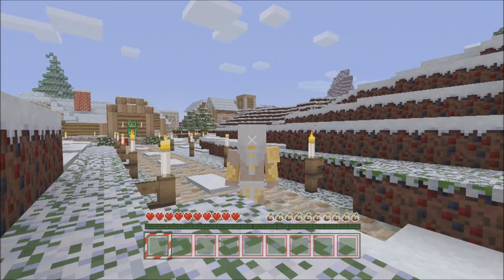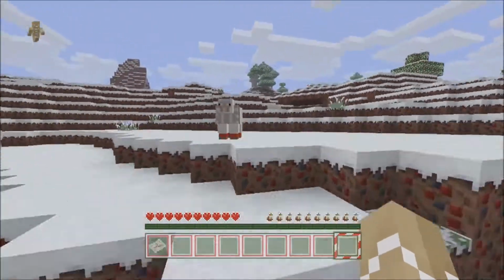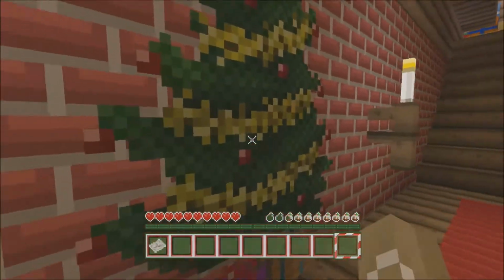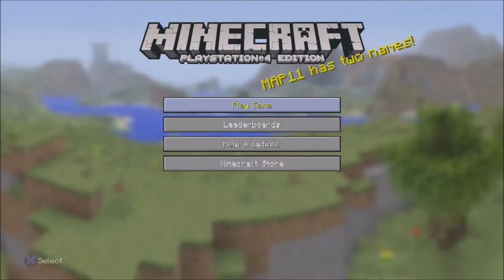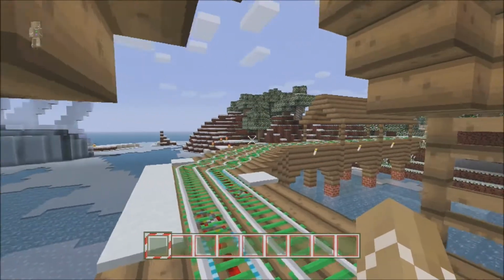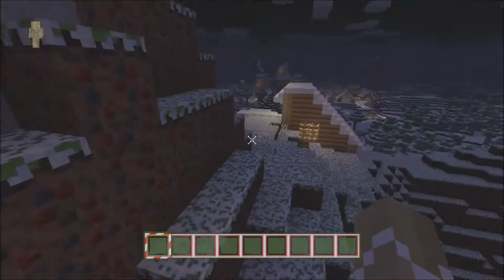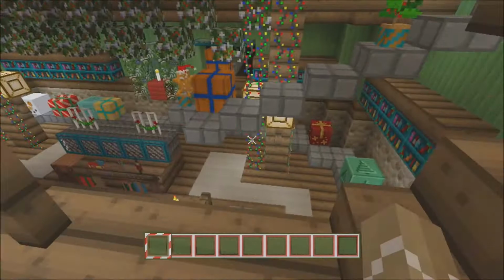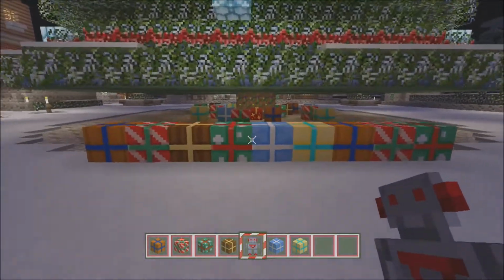Minecraft PS4: Festive World - Festive Mash-Up Pack